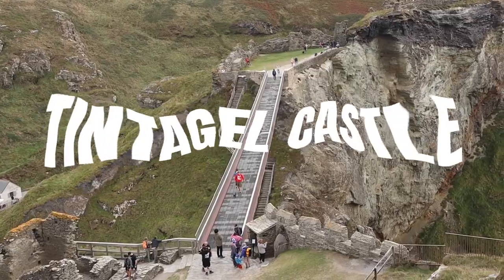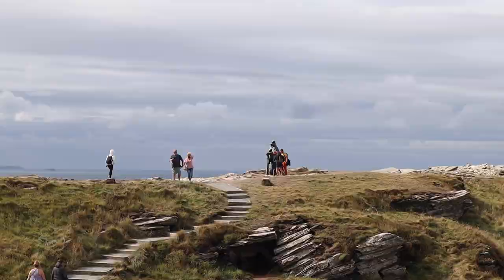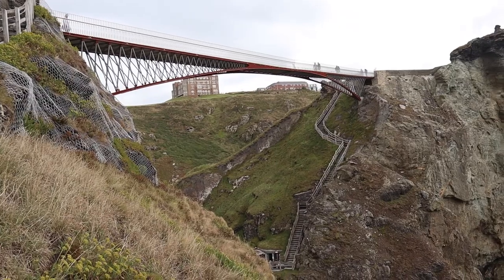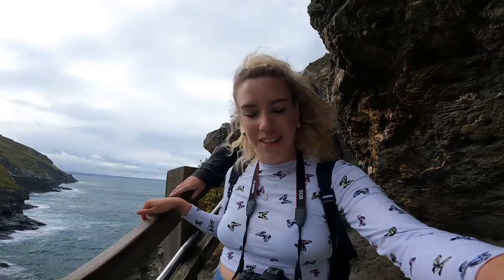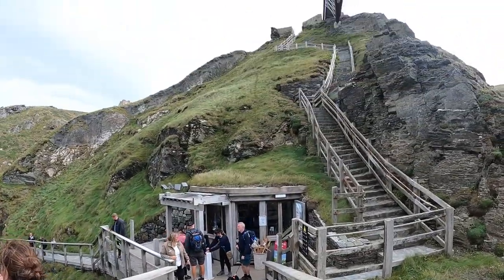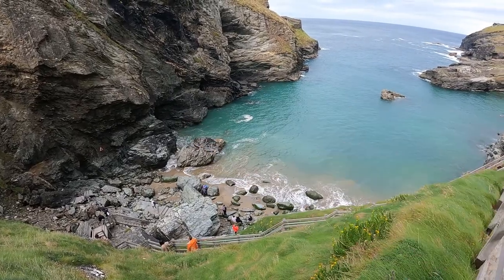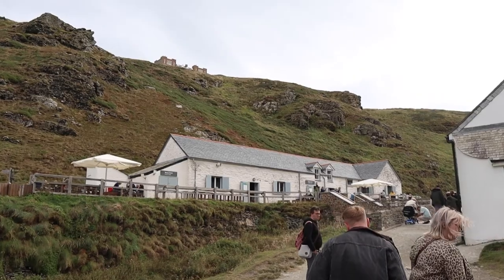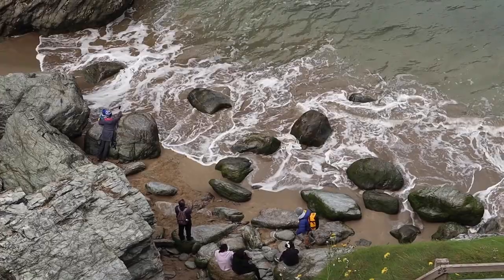Tintagel Castle Cornwall | King Arthurs Castle, Merlins Cave (& a Seal Rescue) 😊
Come with us as we go to explore one of the top things to do in England, Tintagel Castle. This was a must-do when we came to Cornwall, full of beautiful scenery and fantastic history all about the famous Kind Arthur, Merlin and the mystery of Camelot. We also got to witness a baby seal rescue 😢 - he was fine thank god!

0:00 - Intro
0:59 - Tintagel Castle Bridge
2:06 - Exploring the Ruins & Scenery
3:27 - King Arthurs Statue
3:39 - Some more epic Scenery
4:10 - Underneath Tintagel Castle Bridge & Merlins Cave
5:35 - Seal Rescue
7:20 - Outro

Main Camera
GoPro Mod
Travel Planner

💛About Us:
We are Abby and Gaz, a couple who met in Thailand, connected over travel and took this passion back to England where we seek out new adventures every weekend! We plan to hop on a plane again soon, but for now were here to show you all the best adventures to seek out in the UK.